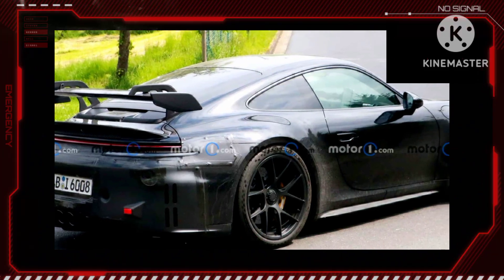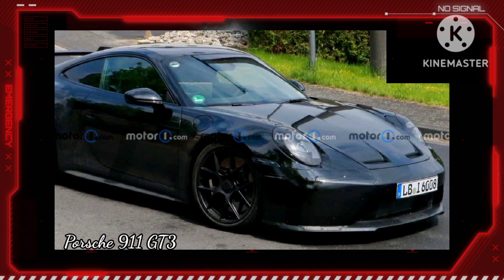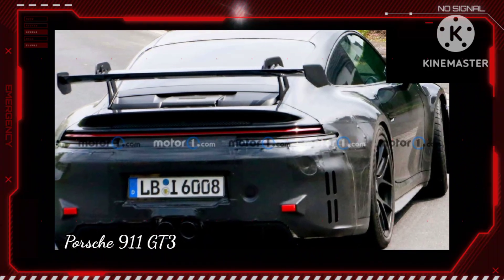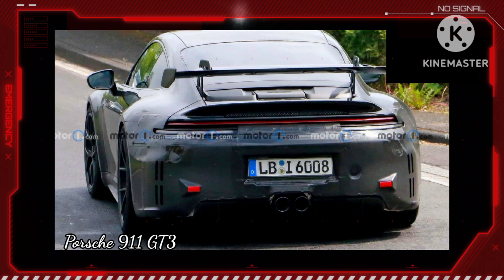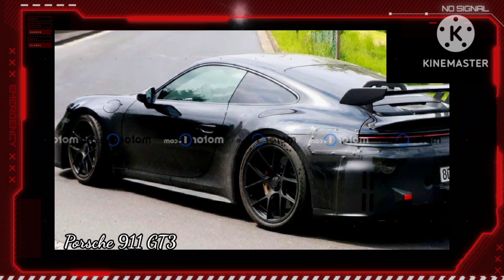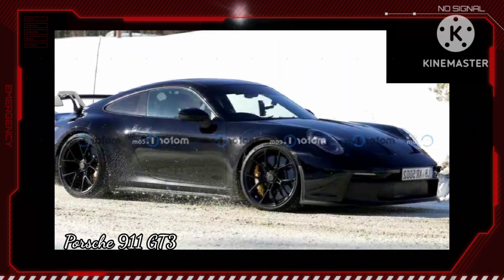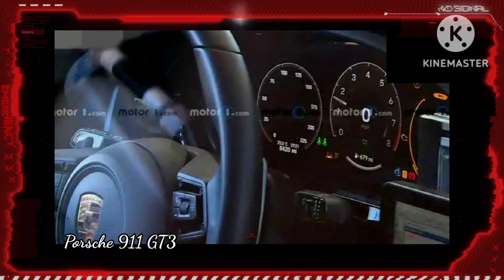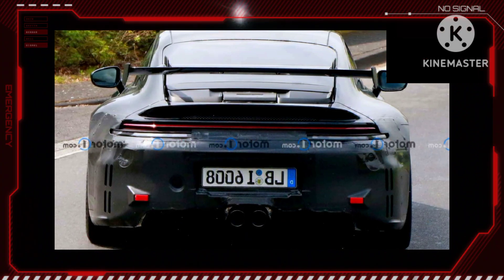2024 Porsche 911 GT3 Debuts tuday | release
Porsche 911 GT3